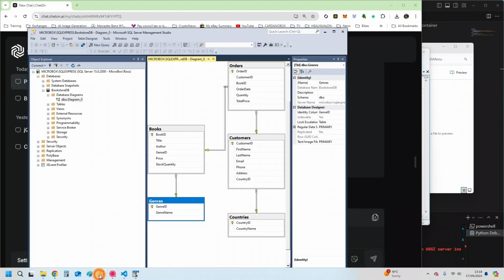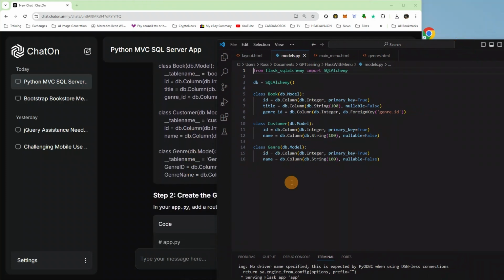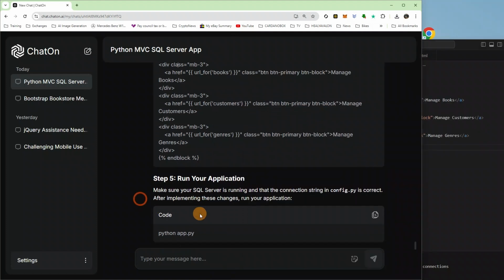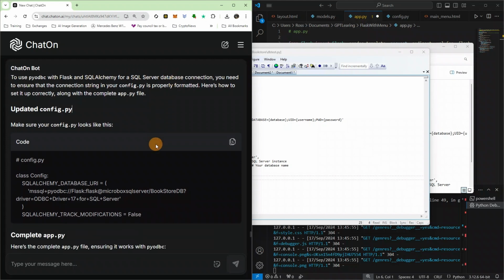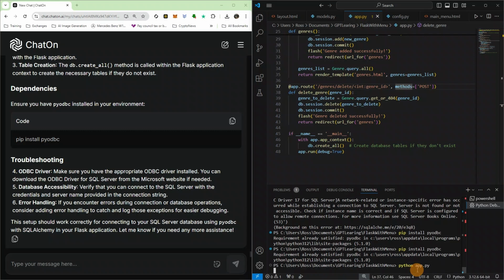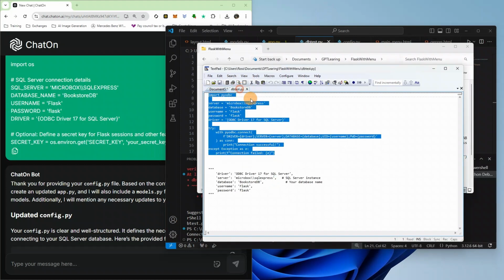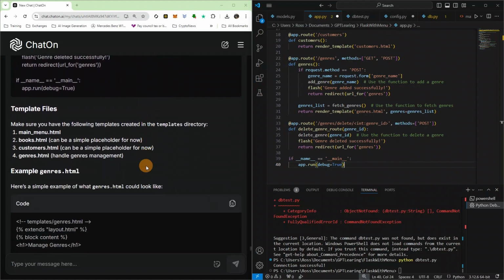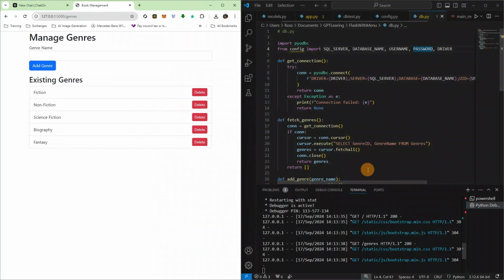3 Connect to DB and make our first CRUD screen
Connect to DB and make our first CRUD screen.
I had a few problems connecting to my Sql Server dB and I talk you through how I solved it in this video.
First CRUD screen now working, I'll enhance in next video